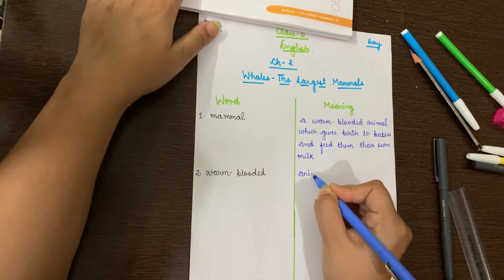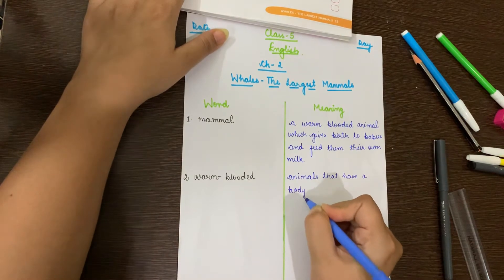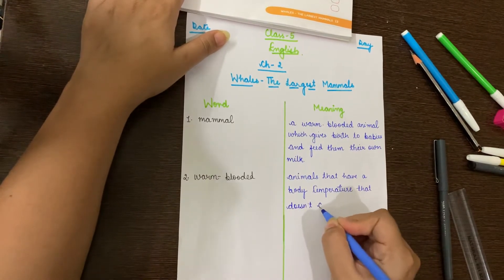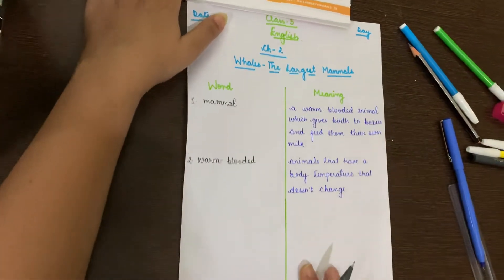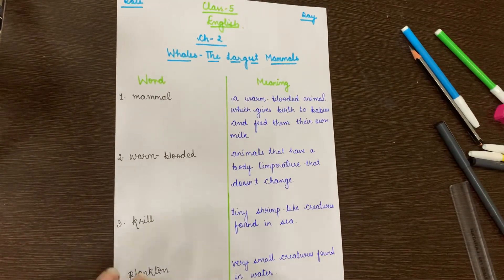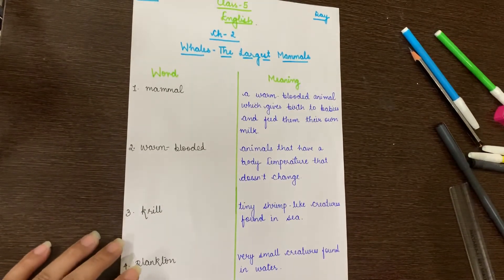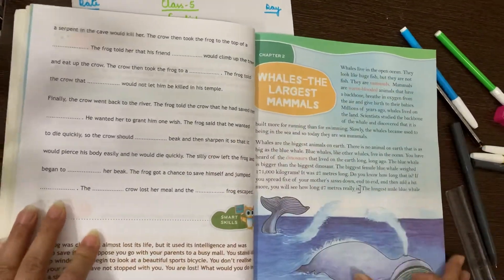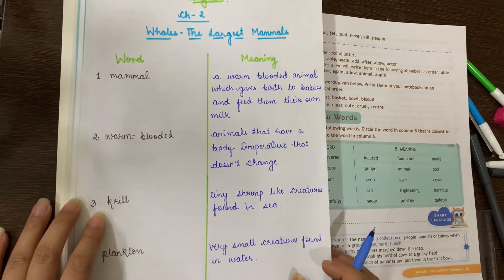Class 5 | English | the largest mammal